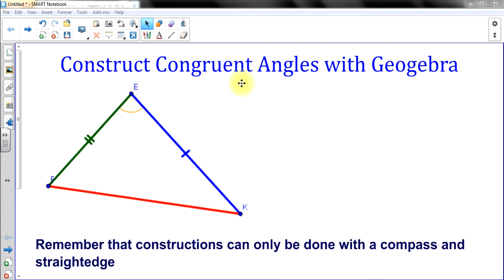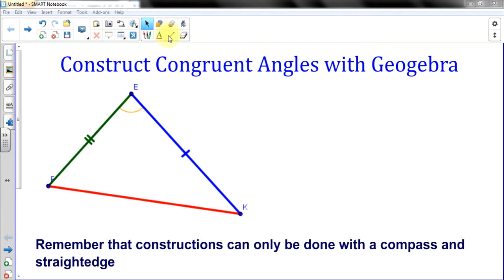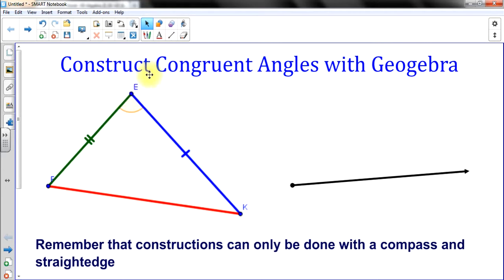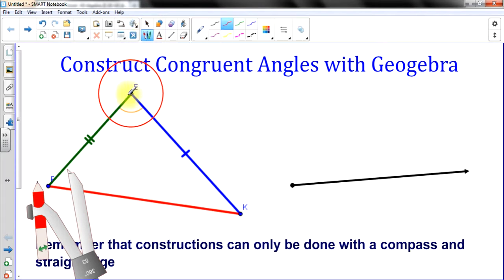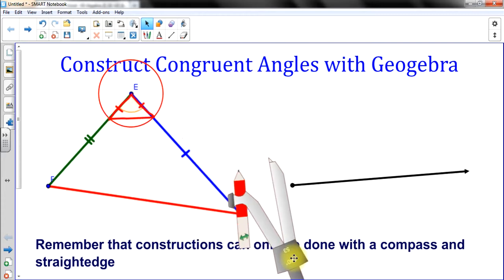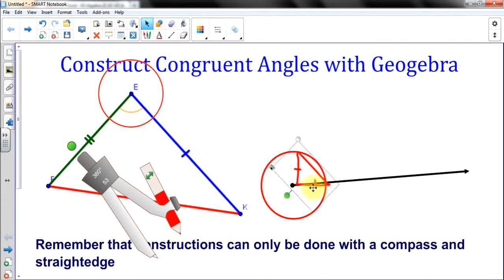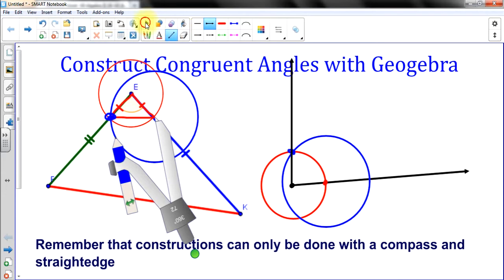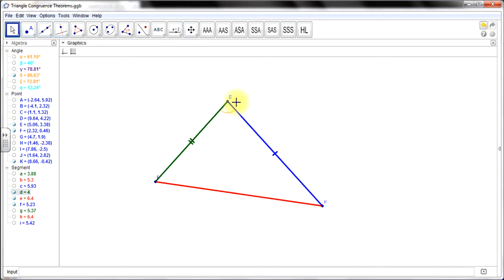Constructing Congruent Angles with Geogebra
Explains the geometry behind the construction.  Also shows how to make the construction on geogebra